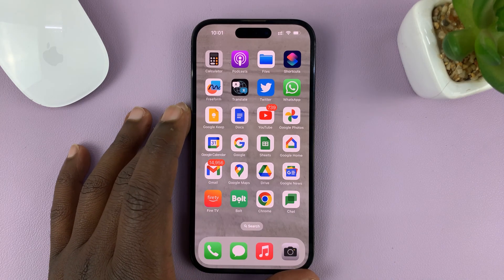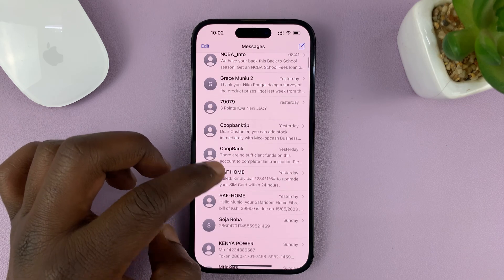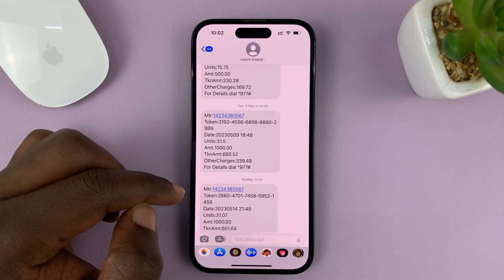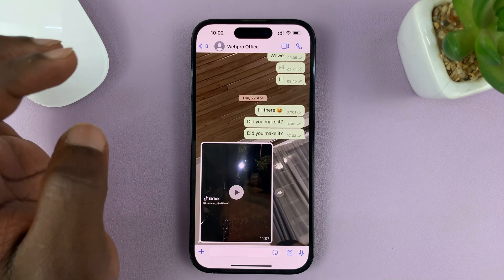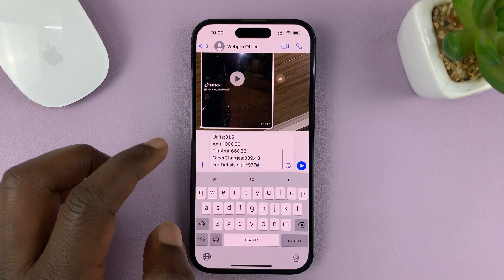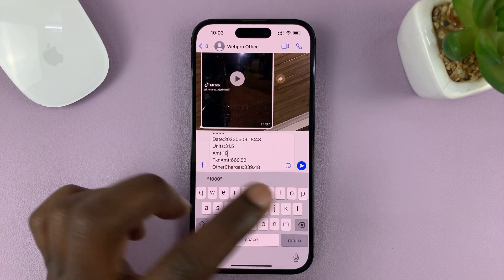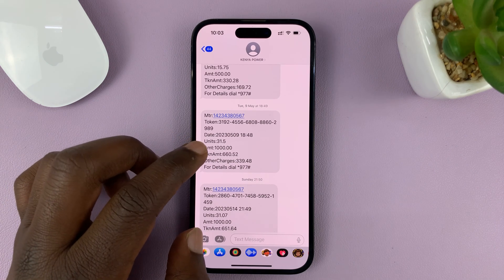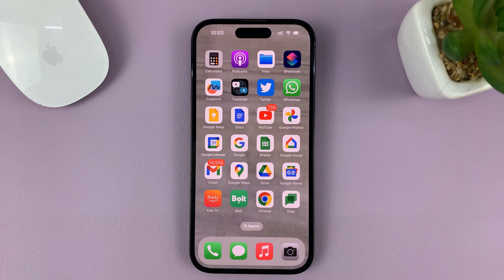How To Copy A Text Message To Clipboard On iPhone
In this tutorial, we'll show you how to easily copy a text message to the clipboard on your iPhone and paste it elsewhere on another app.

Copying a text message can be useful in various situations, whether you want to share it with someone, save it for future reference, or use it in another app. With our step-by-step guide, you'll be able to master this feature in no time.

You can then proceed to paste the message on any other app that supports the paste feature. Edit the message or make the necessary changes to it, before saving or sending it out again.

Copy A Text Message To Clipboard On iPhone:

Step 1: Begin by unlocking your iPhone and locating the Messages app on your home screen. The Messages app is represented by a green speech bubble icon. Tap on it to open the app.

Step 2: Once inside the Messages app, navigate to the conversation containing the text message you wish to copy. Scroll through your conversations or use the search function to locate the specific message.

Step 3: Once you've found the desired text message, tap and hold on the text you want to copy. The text will be highlighted, and a menu will appear above it with various options.

Step 4: In the menu that appears above the selected text, tap on the "Copy" option. This action will copy the highlighted text to your iPhone's clipboard.

Step 5: Now that the text message is copied to your clipboard, you can paste it wherever you need it. Whether you want to paste it into another message, a note, or any other application, simply tap and hold in the desired location and select the "Paste" option when it appears.

You can also tap on the text editing section of wherever you want to paste the text and select "Paste" from the resulting options.

You have now successfully copied a text message to the clipboard on your iPhone. This simple yet powerful feature allows you to conveniently store and share text messages whenever necessary.

Copying text messages to the clipboard can be beneficial in numerous scenarios. For instance, you may want to forward an important conversation to someone, keep a record of vital information, or simply have a backup of crucial messages.

Cell Phone Tripod Adapter